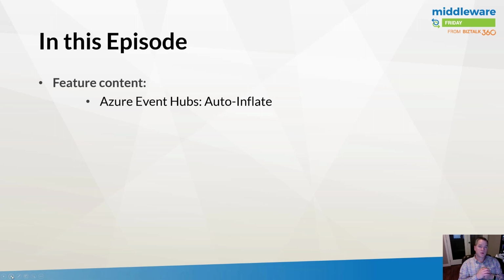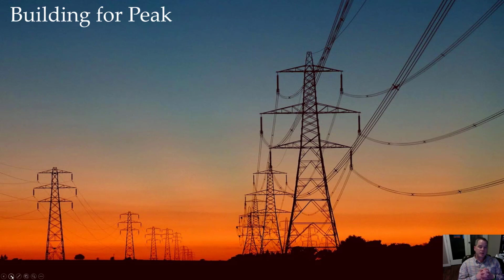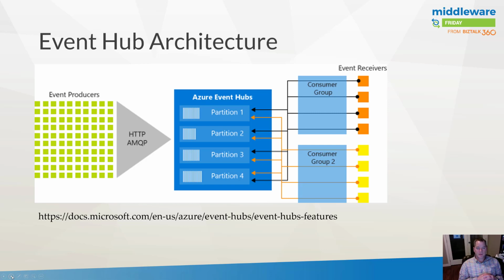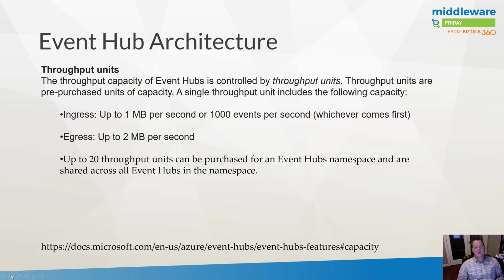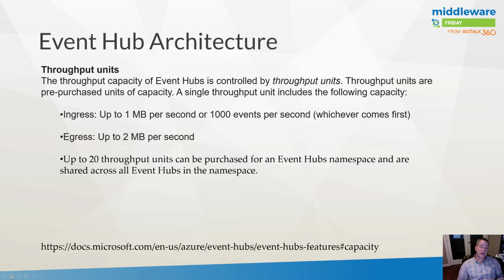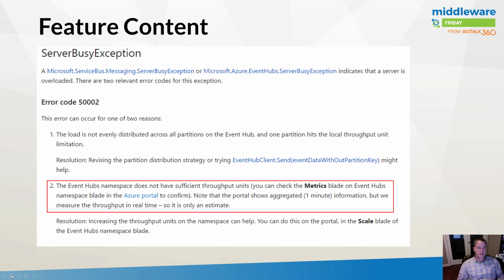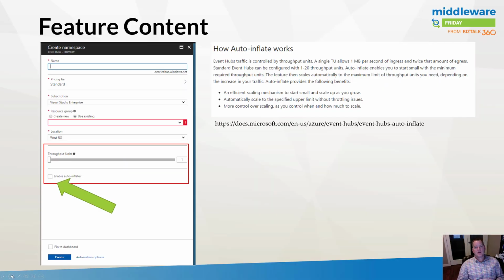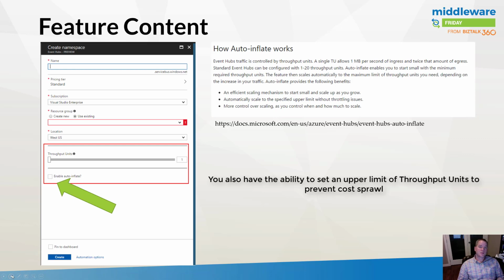Azure Event Hubs Auto Inflate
Learn how to use the Auto Inflate feature of Azure Event Hubs to increase your processing capacity.